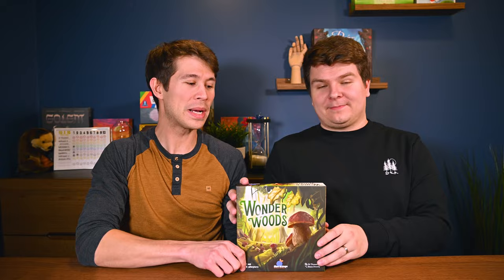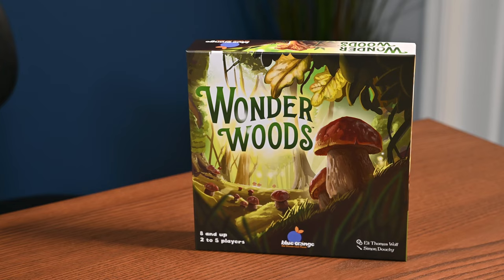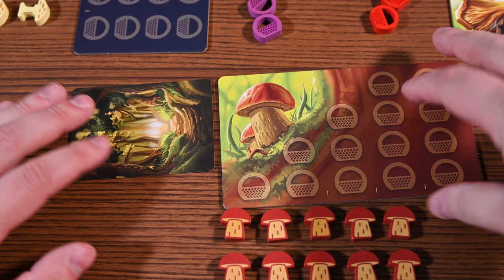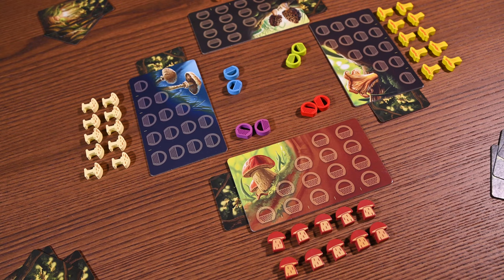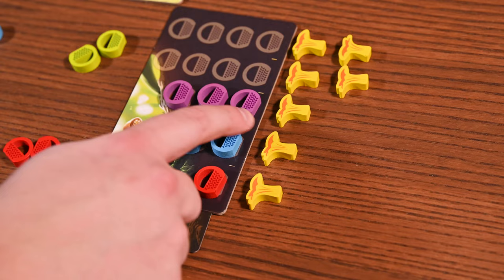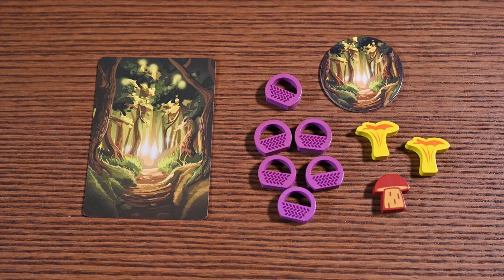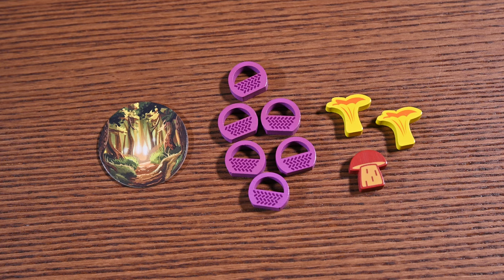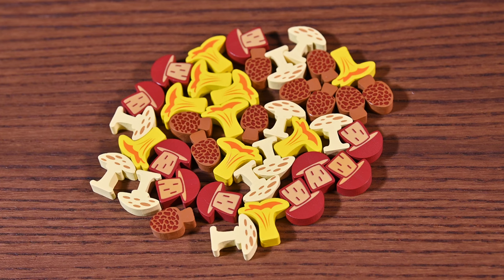Wonder Woods | How To Play | Learn to Play in 4 Minutes!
Learn to play Wonder Woods in just 4 Minutes! Thank you for stopping by!

Wonder Woods is a board game designed by Eli Thomas Wolf, illustrated by Simon Douchy, and published by Blue Orange Games.

In Wonder Woods, you'll forage mushrooms! You'll go through the various patches and use your baskets to collect the most valuable mushrooms, the catch? You have limited information on which ones ARE the most valuable. You'll have to observe your friends, share secrets, and hope that by the end of the game you've obtained the most valuable set of mushrooms! Which mushrooms will you collect, the girolles, morels, boletes, and/or the parasol mushrooms?

0:00​​ Mushrooms!
0:10 Wonder Woods
0:48 Set Up
1:34 Game Overview
1:50 Harvest Phase
2:41 Information Phase
3:22 Game End & Scoring
3:52 Thank You!
4:16 REVIEW!

A copy of the game was provided to us by the publisher.